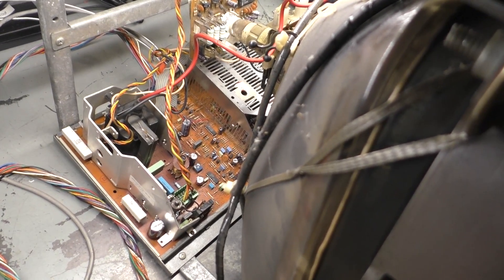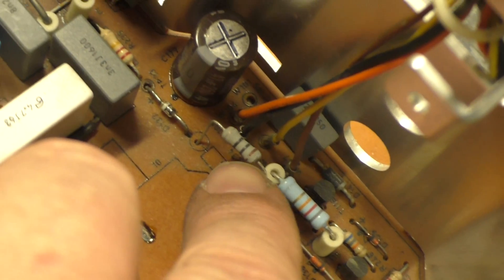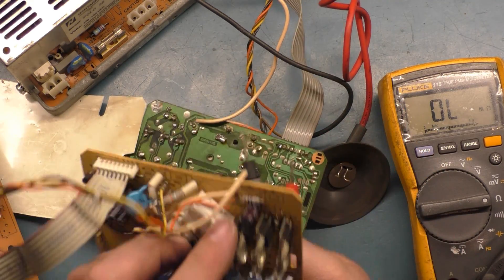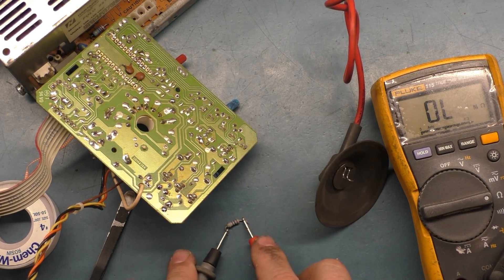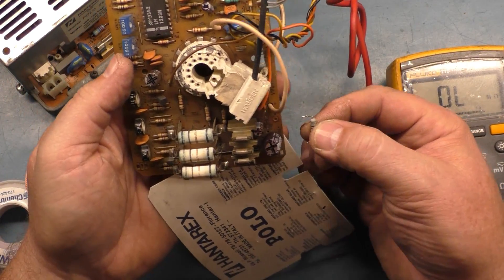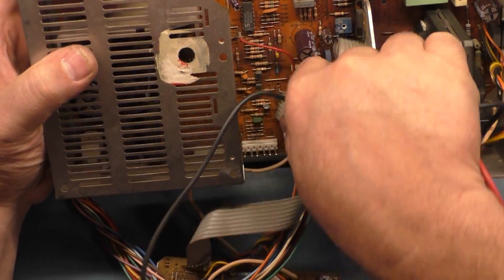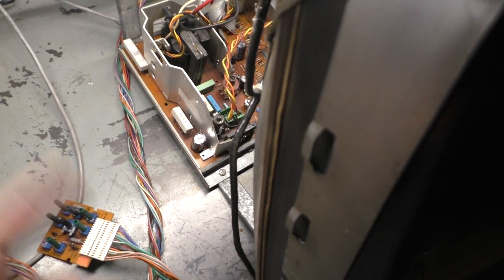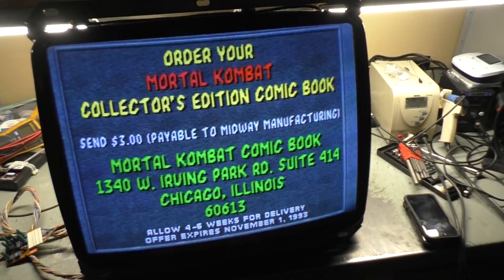25" Hantarex Polo Arcade Monitor Chassis Repair - All WHITE Screen With Raster Lines - Easy Fix?